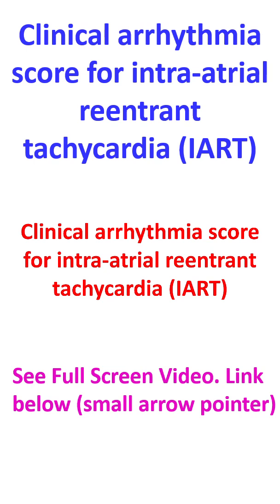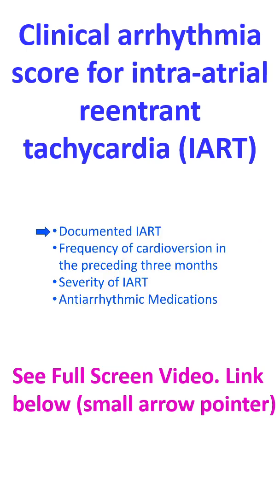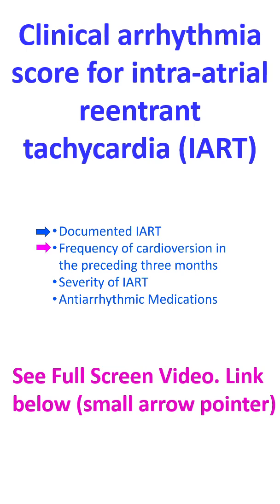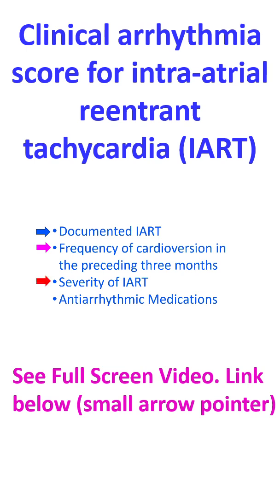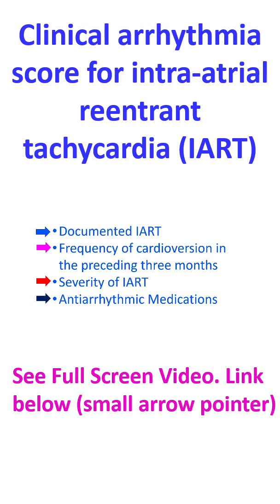Clinical arrhythmia score for intra atrial reentrant tachycardia (IART)